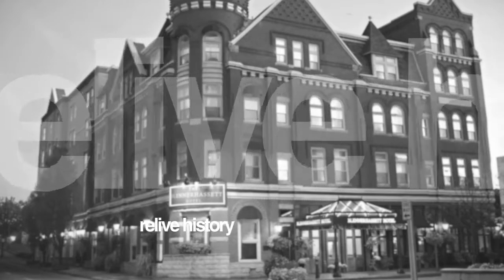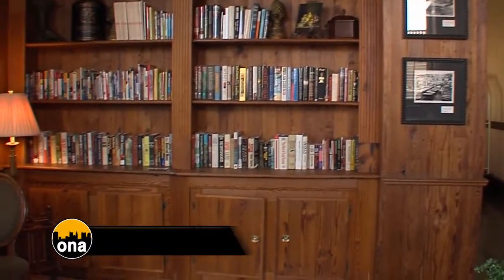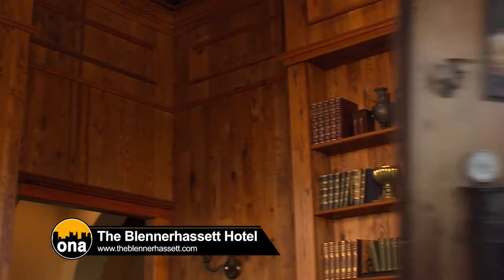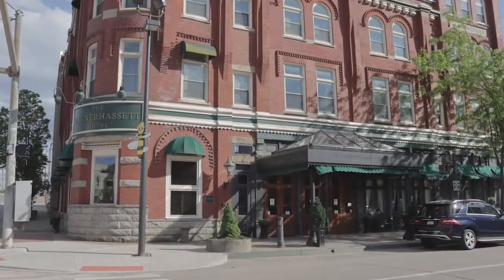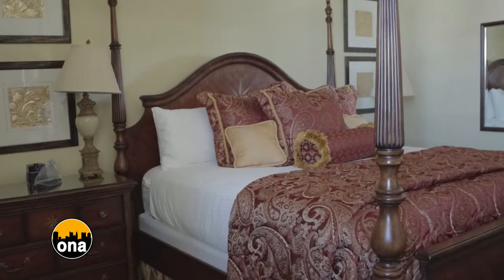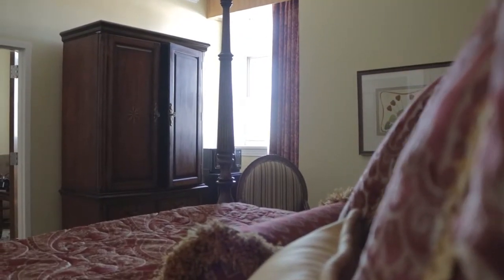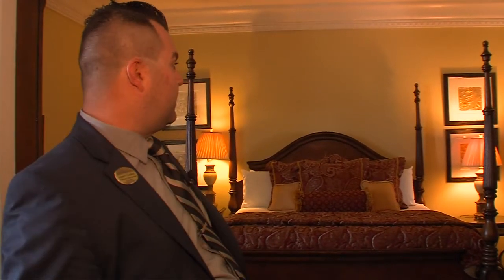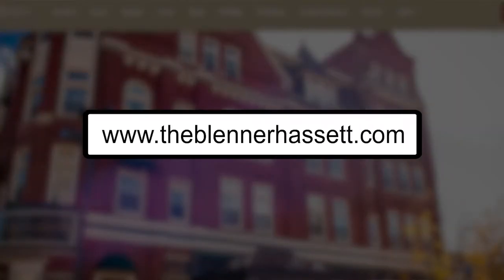The Blennerhassett Hotel